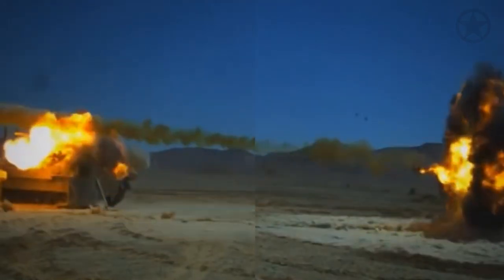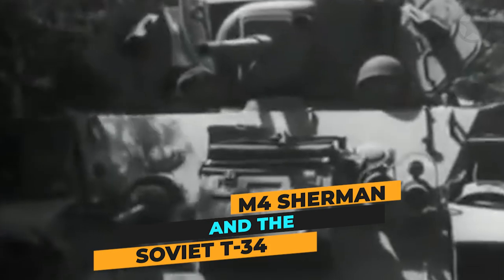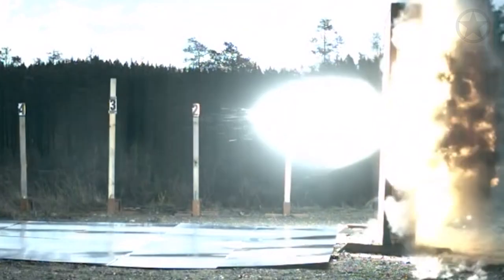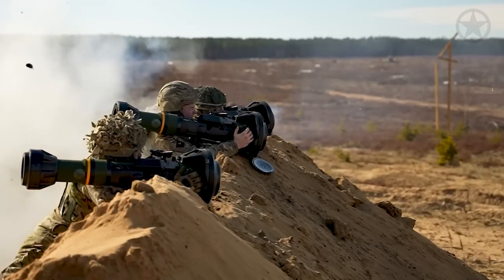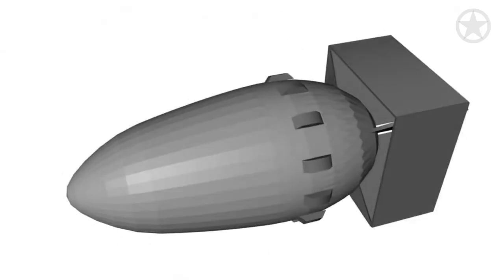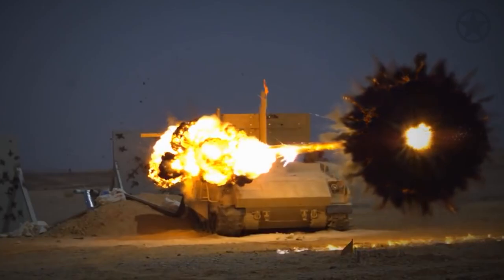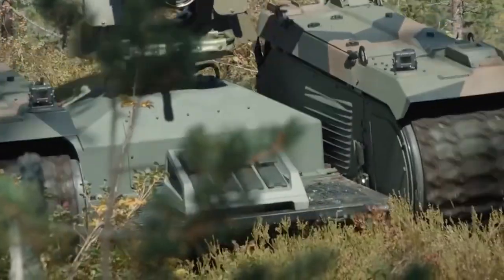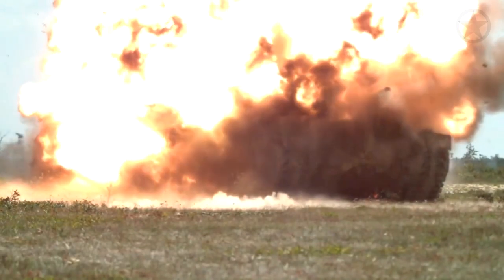This Is The #1 Threat For U.S. Tanks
Discover the enigmatic world of armored warfare and the challenges faced by tanks on the modern battlefield. Explore the evolution of tank armor and why traditional ammunition falls short against fortified defenses. Unveil the rise of shaped charge anti-tank missiles, shaping the future of anti-tank warfare. As technology advances, witness the emergence of Unmanned Ground Vehicles (UGVs) and the rise of hypersonic missiles, casting shadows on the fate of traditional tanks. Join us on this captivating journey into the heart of the armor enigma, where innovation and uncertainty collide.